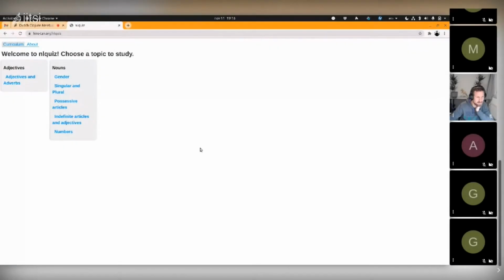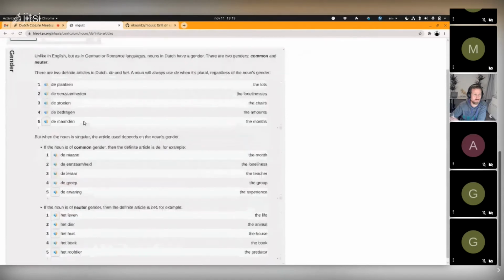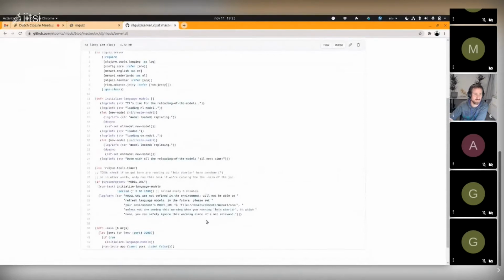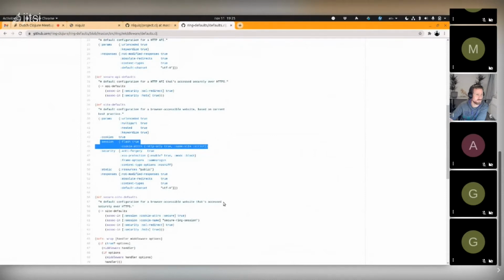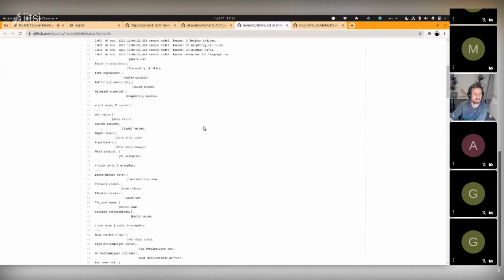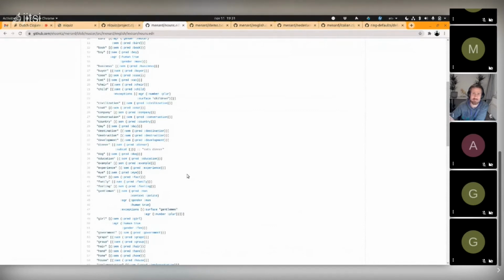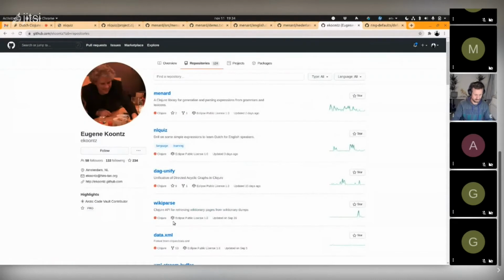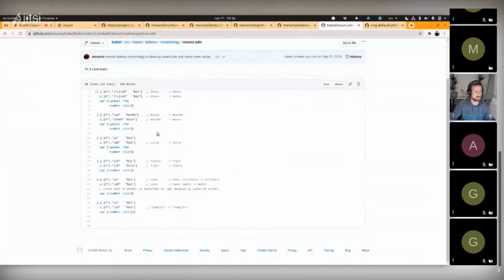Meetup #131: Learning Dutch with nlquiz and Clojure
During the November 2020 edition of the Dutch Clojure Meetup [1], Eugene Koontz [2] showcased nlquiz [3], his Clojure-powered tool to learn Dutch through quizzes and exercises. He uncovers the fascinating world of languages structures and how his library menard [4] parses them.